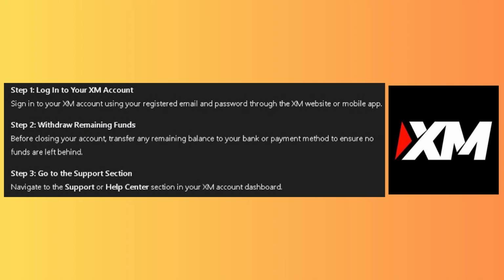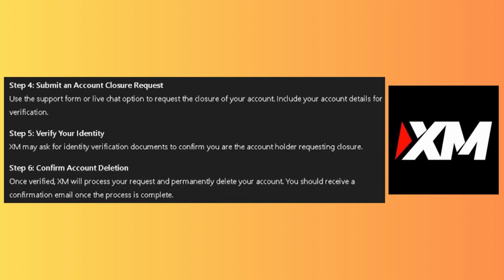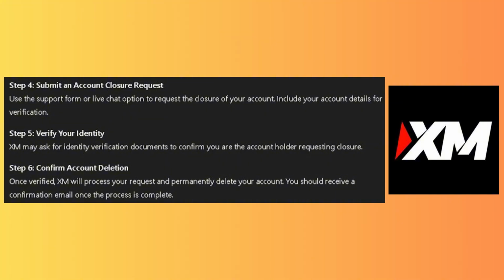How to Delete Your XM Account (Full Guide) 2025!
In this comprehensive guide I will show you how to delete your xm account in 2025! If you no longer wish to trade with XM, you can permanently delete your account. Closing your account ensures your personal information is removed, and any remaining balance is withdrawn before closure. It’s important to complete any pending transactions and withdraw your funds before requesting account deletion. Follow these six steps to delete your XM account safely and efficiently.